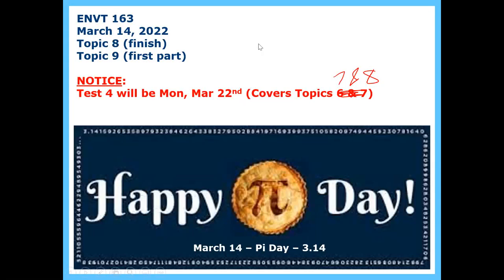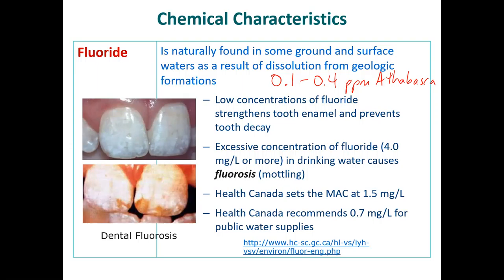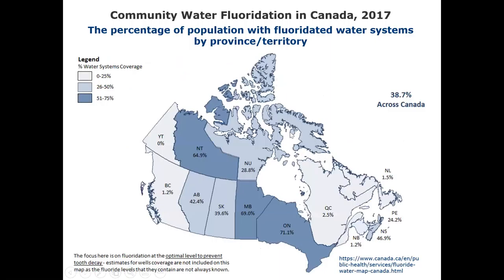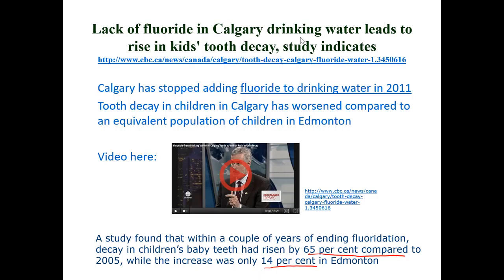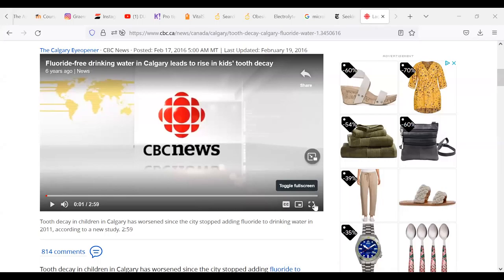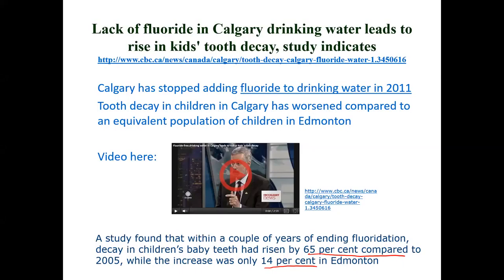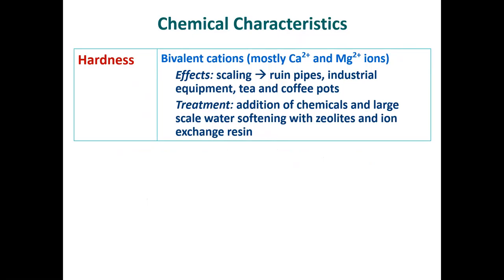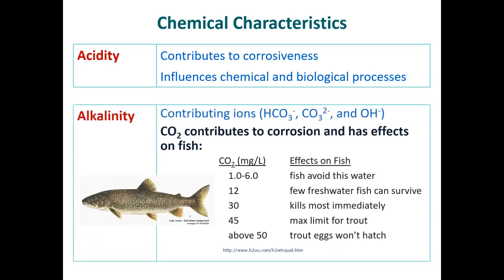ENVT 163 - Mar 14, 2022 - Topic 8 (last part) & Topic 9 (Intro to Water Processing)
ENVT 163 - Mar 14, 2022 - Topic 8 (Fluoridation to secondary standards) & Topic 9 (Intro to Water Processing)